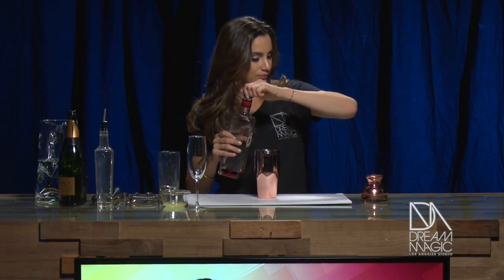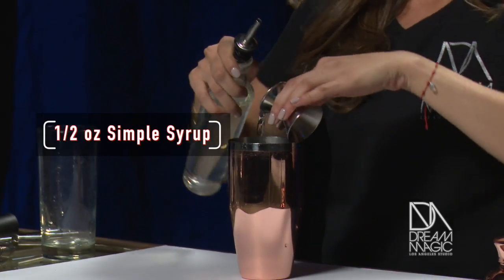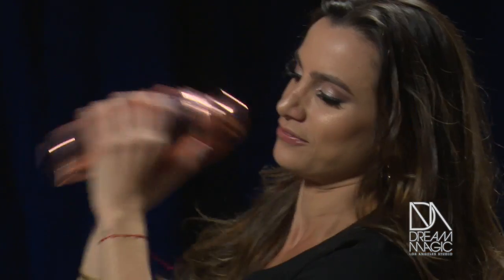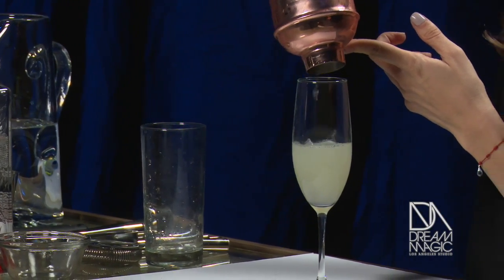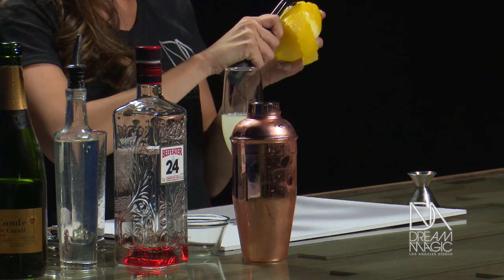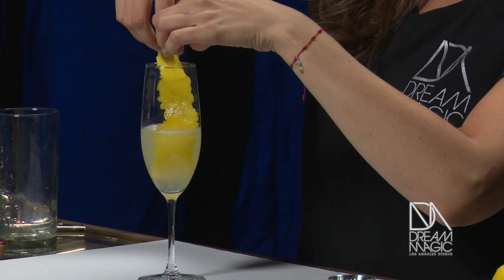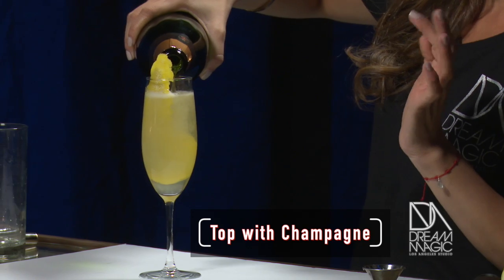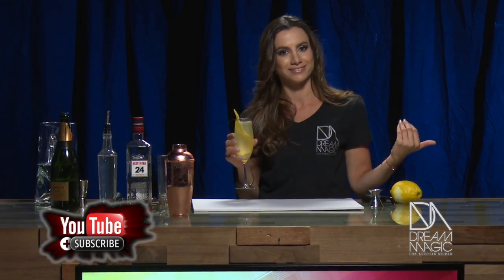NOTR French75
Meet your new favorite mixologist.
Learn how to make French75 as well as learn the origin of the drink, in less than 4mins!!! ... so get your cocktail shaker and bottoms up!!!

Created by: Andres L Porras
Director/Producer/DP/Editor Andres L Porras